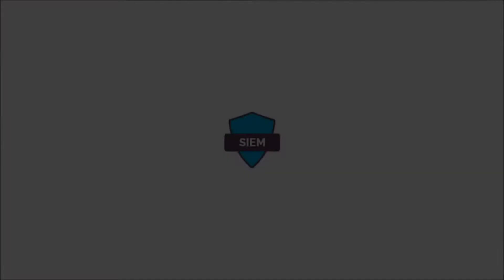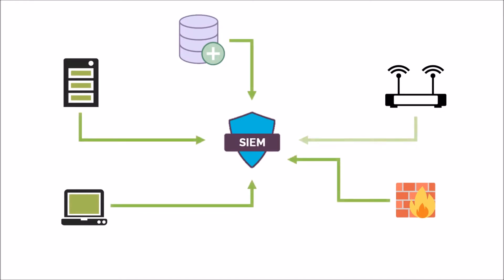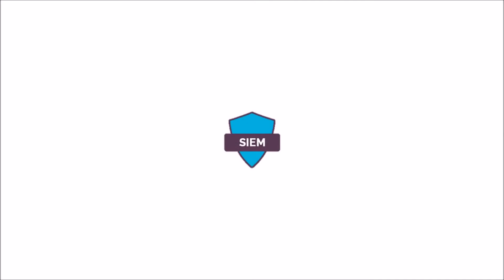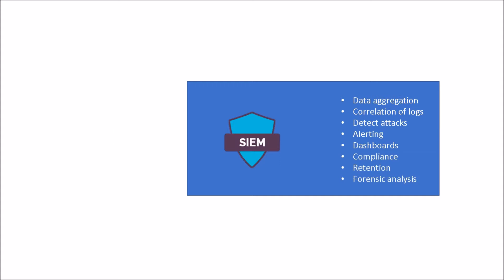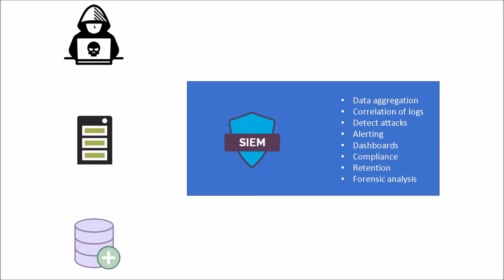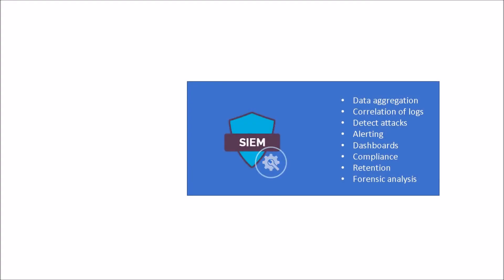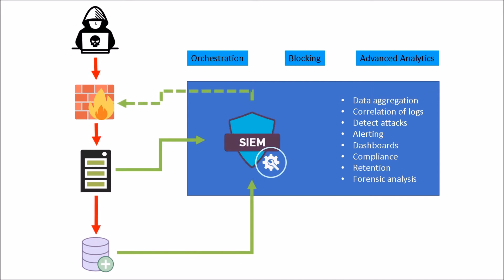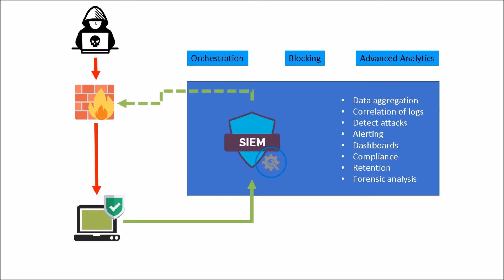Security Intelligence & Events Monitoring (SIEM) Platform